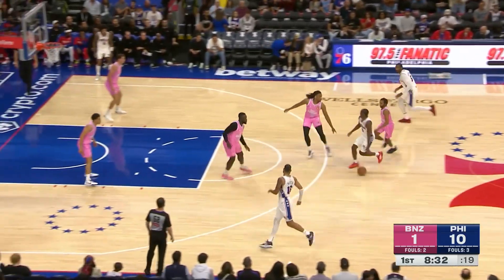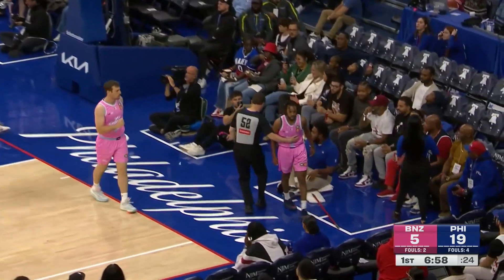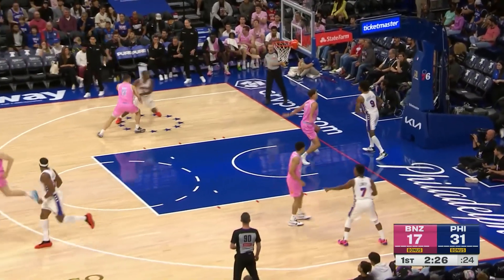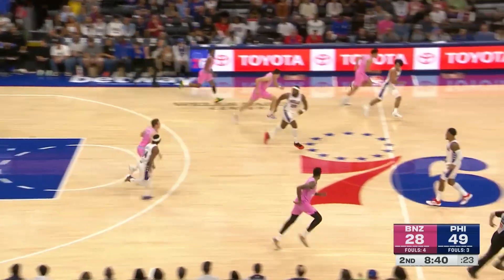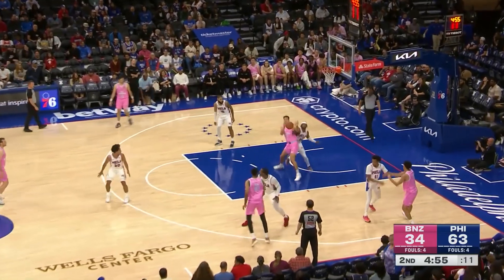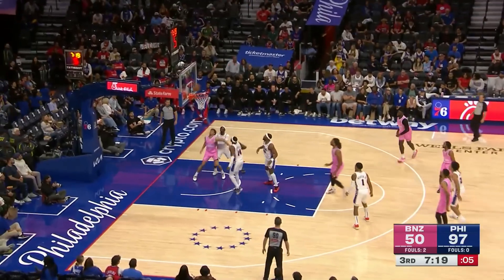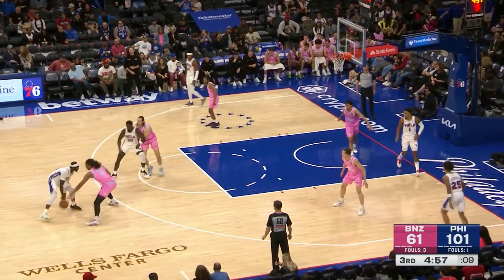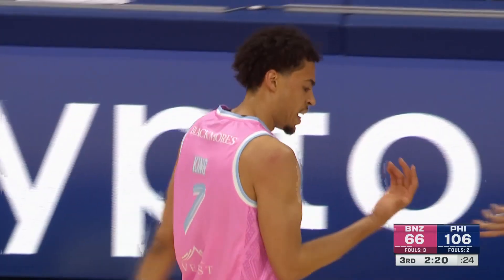NBLxNBA - New Zealand Breakers vs Philadelphia 76ers Game Highlights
The NZ Breakers fall to the Philadelphia 76ers in their second of three NBLxNBA games.